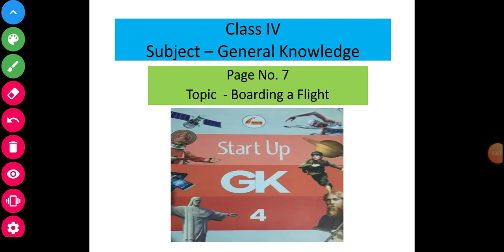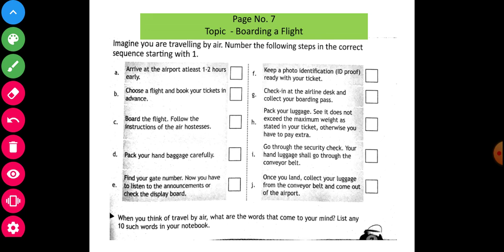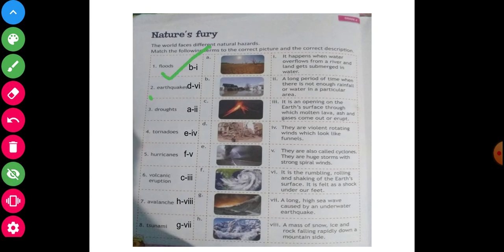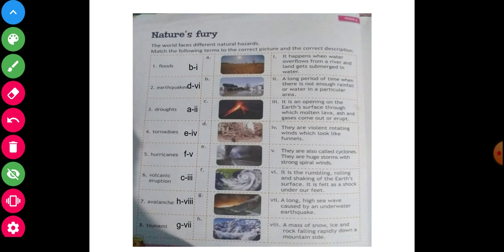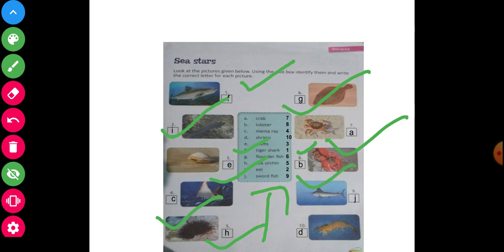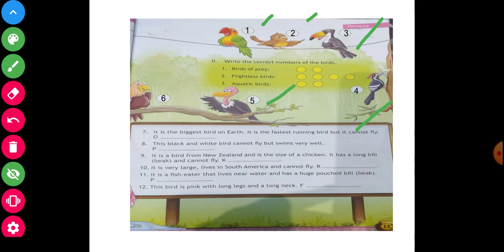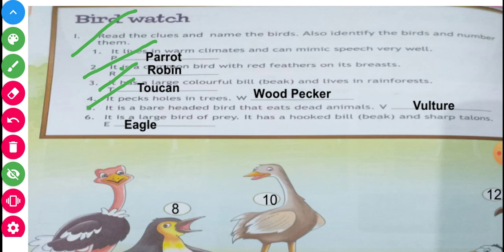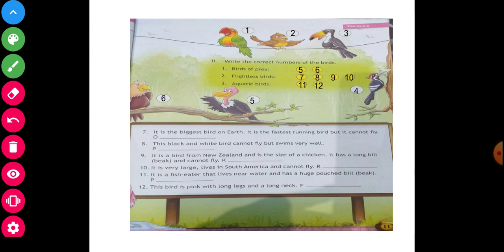CLASS 4,GK, part 2